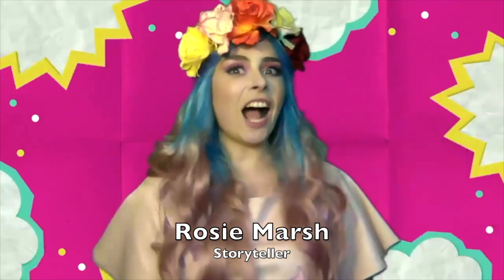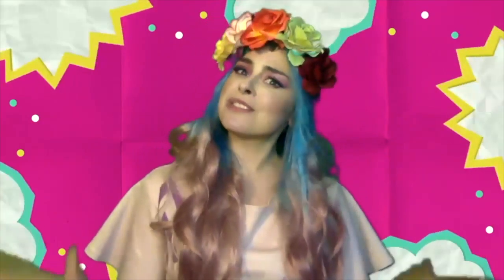Petulengro's Daughter Games Part 1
Petulengro's Daughter - Games Part 1 by Rosie Marsh, Storyteller. This is part of our BBC Children in Need Project.